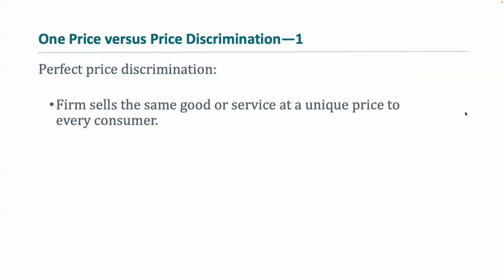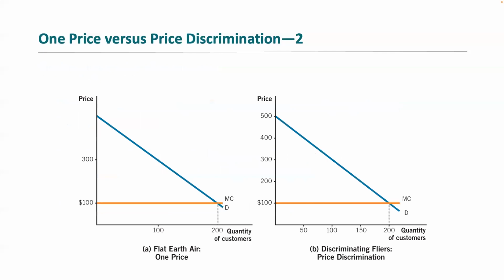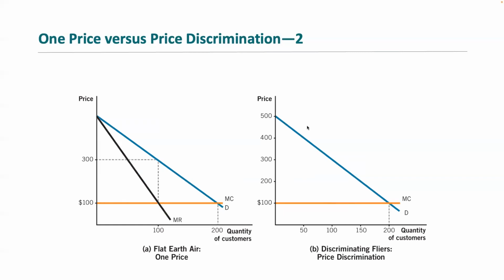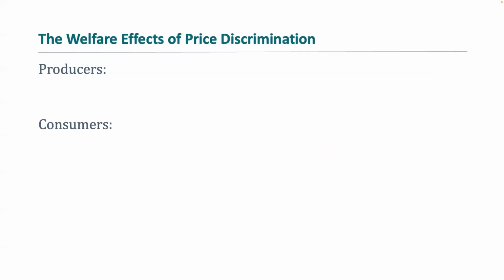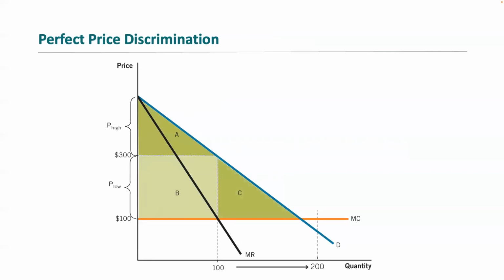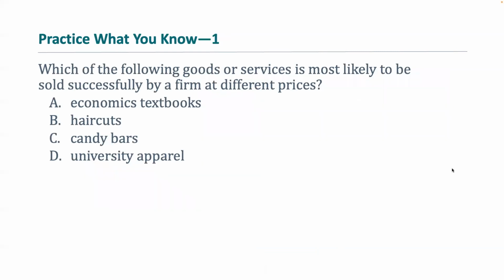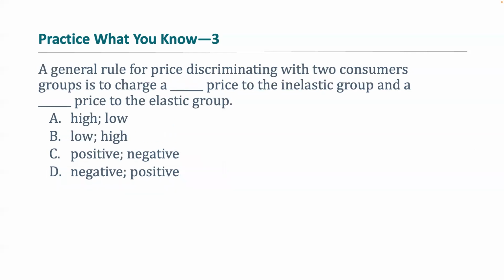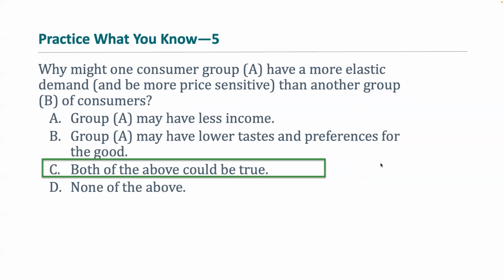Chapter 11 Effects of Price Discrimination 2 of 2